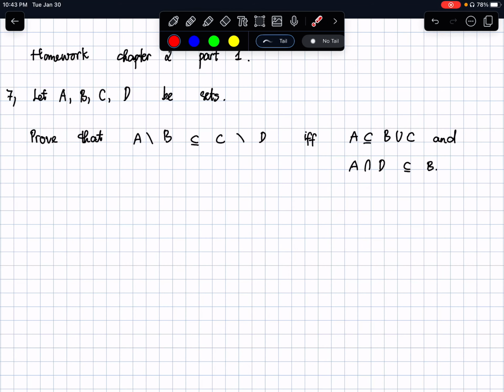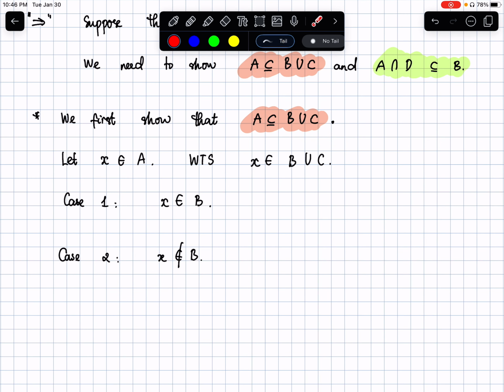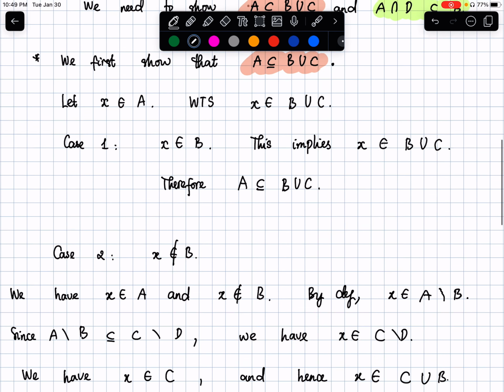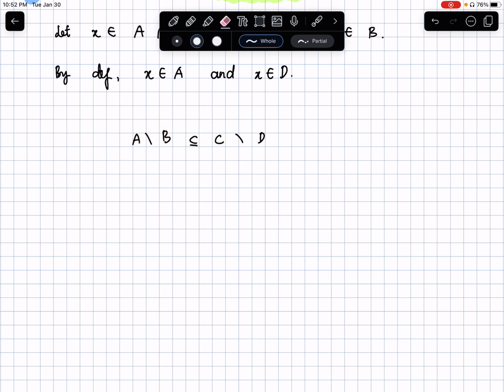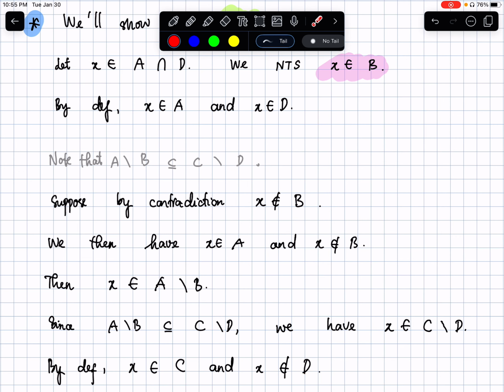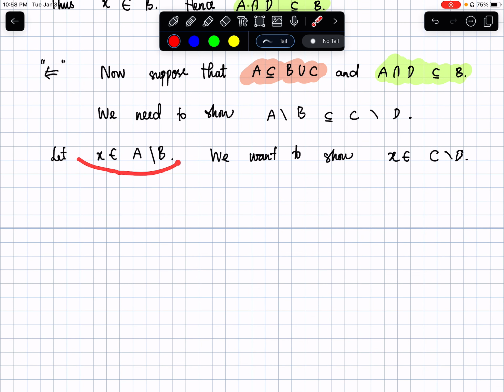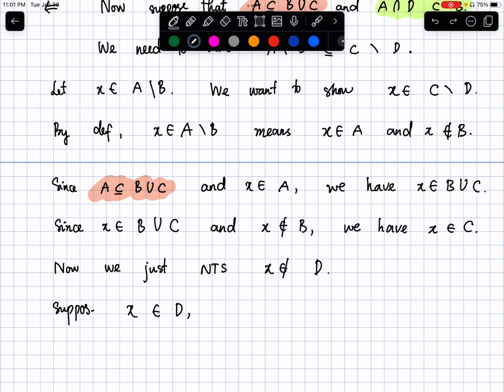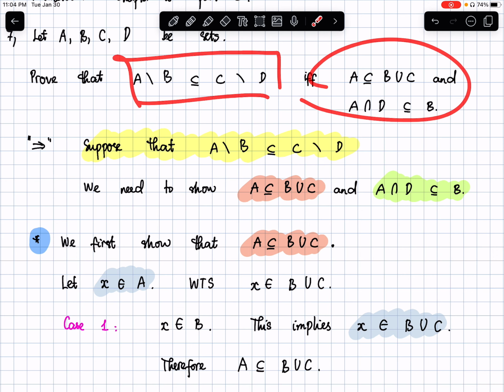Prove that A\B ⊆ C\D if and only if A ⊆ B ∪ C and A ∩ D ⊆ B